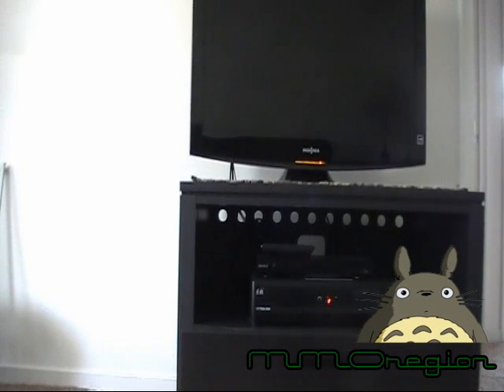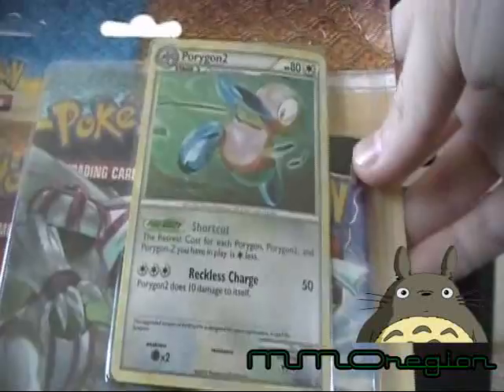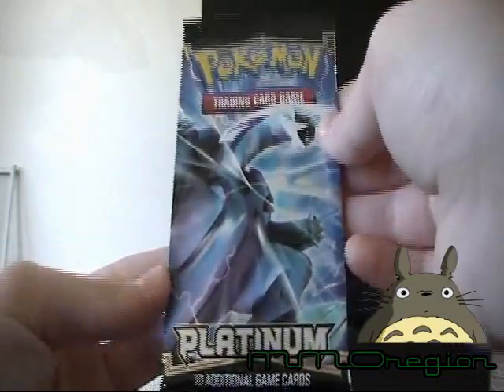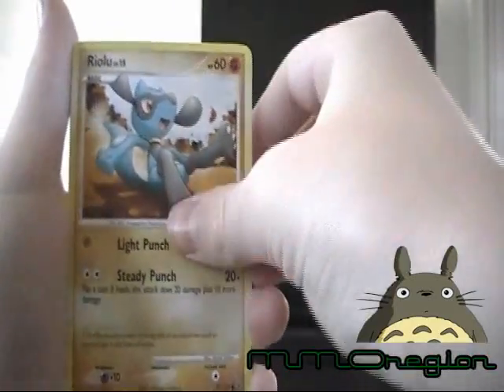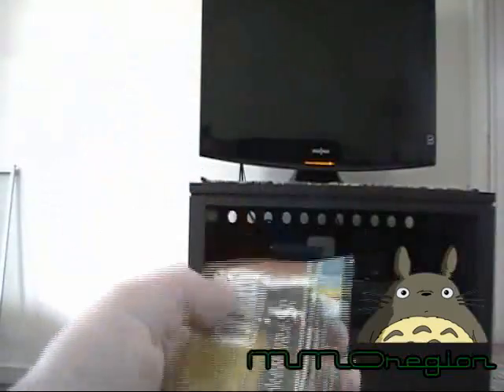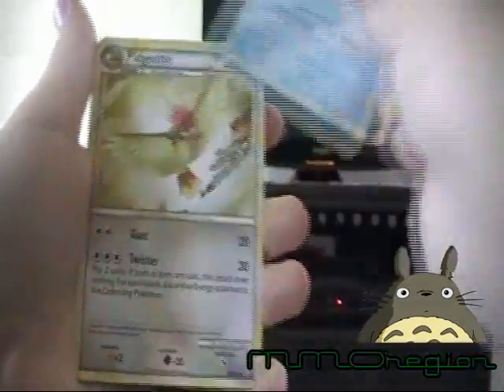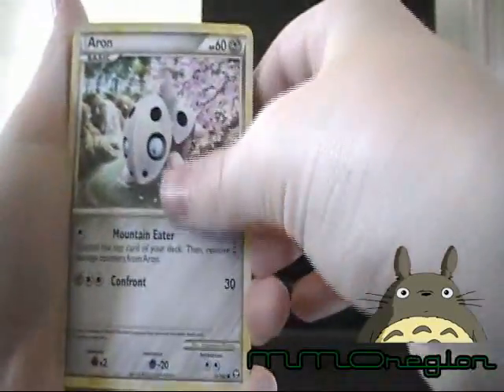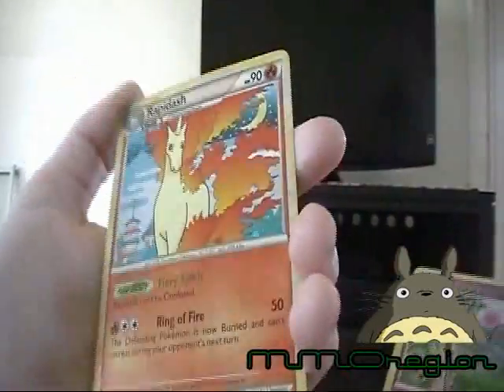Pokemon Adventures - Part 32 - Opening Triumphant Blister Pack